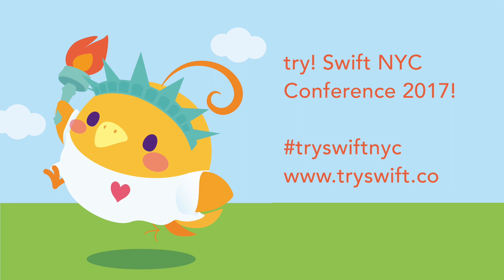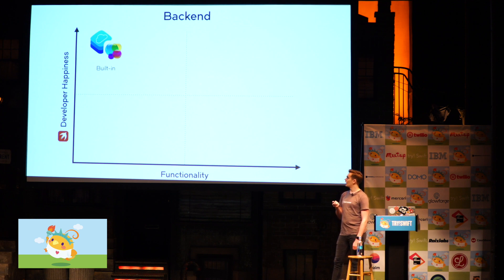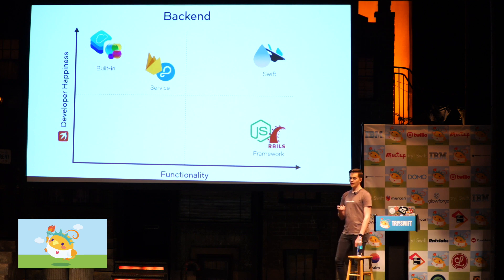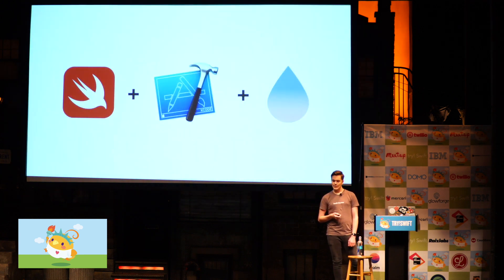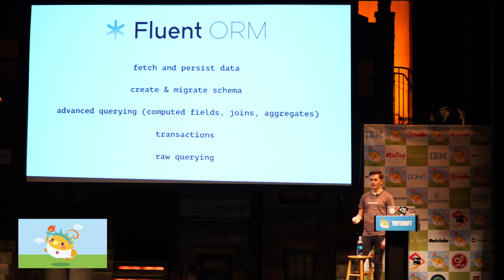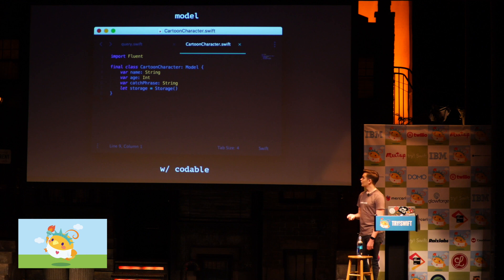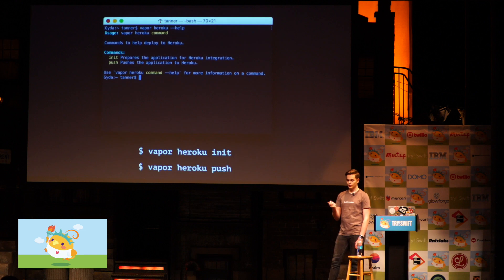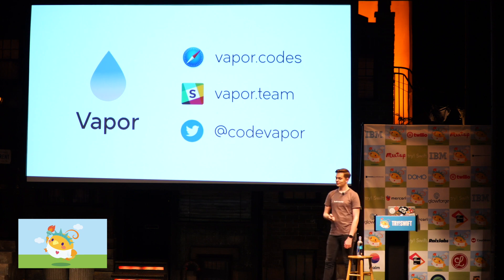try! Swift NYC 2017 - Server-side Swift Using Vapor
try! Swift NYC Conference 2017 - try! Swift is an immersive community gathering about Swift Language Best Practices, Application Development in Swift, Server-Side Swift, Open Source Swift, and the Swift Community in New York City!

Topic - Server-side Swift Using Vapor

Speaker - Tanner Nelson

Bio - Tanner is a software engineer based in New York City. He studied Computer Science at New York University and has worked as a full stack, iOS, and embedded systems engineer. Tanner’s current focus is developing Vapor, an open source Server-Side Swift framework that he created in 2016.

Abstract - The creator of Vapor, a web framework for Swift, explains why you should consider using Swift for your next server-side project. You will learn about what makes Swift a great server-side language, what you can create, and how to deploy your first Swift web app.

try! Swift NYC Twitter Hashtag